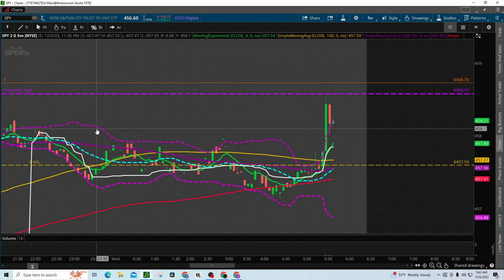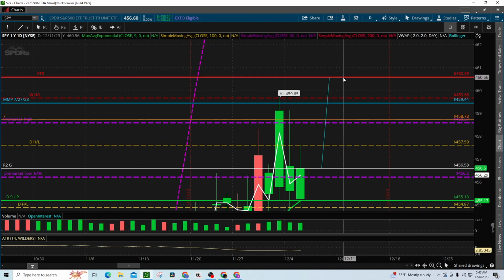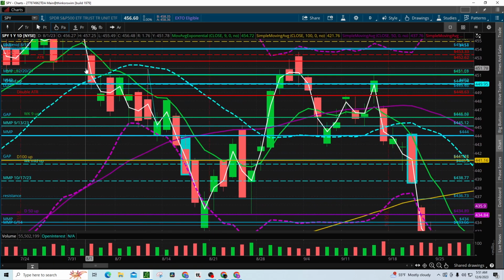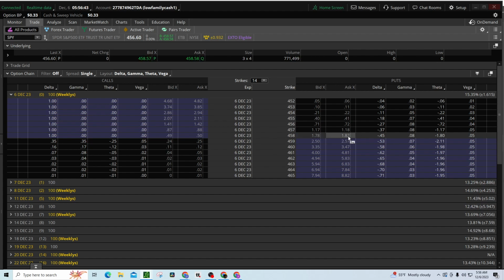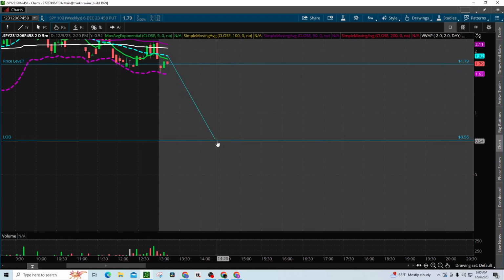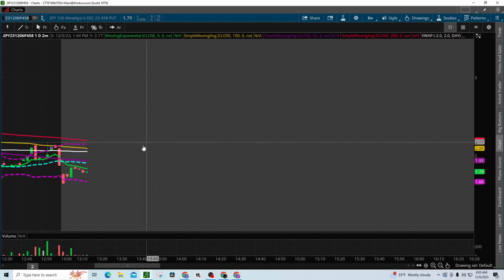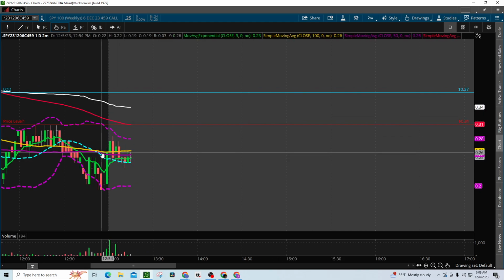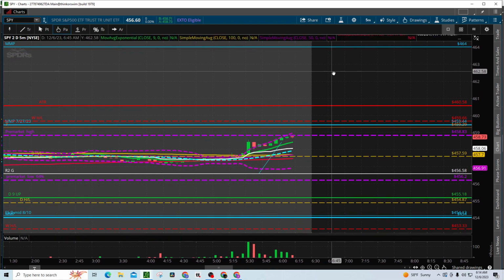How to update charts and pull up correct options chart